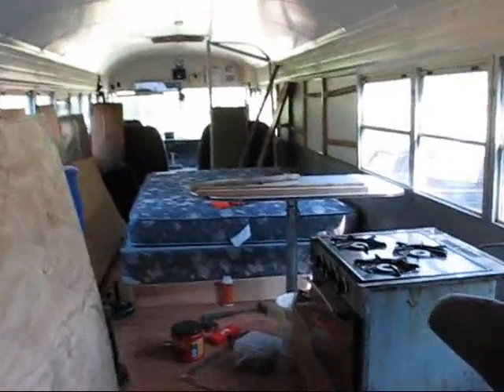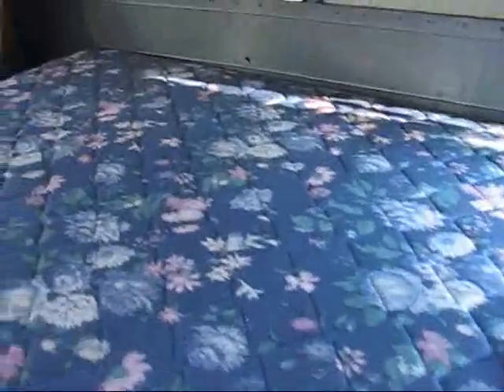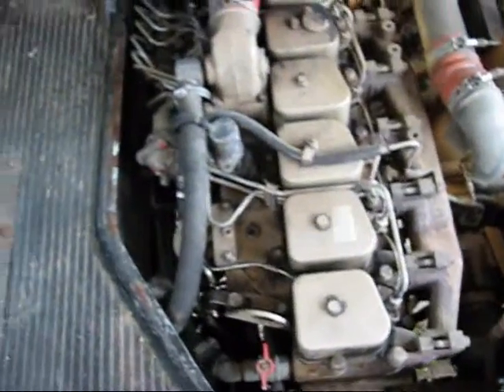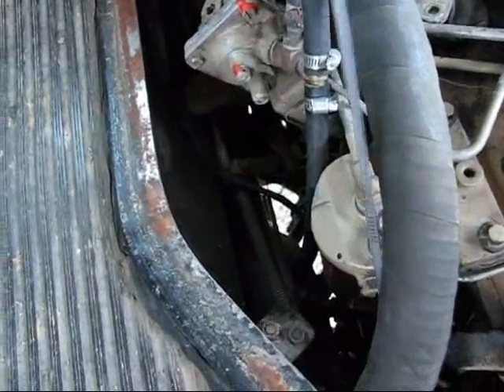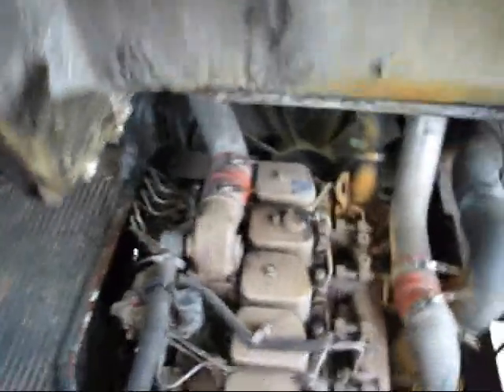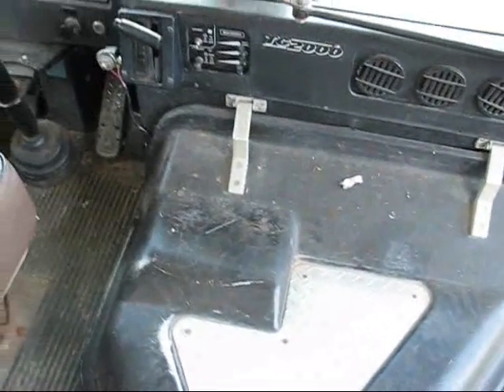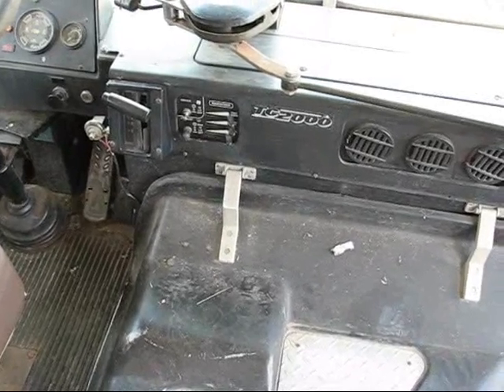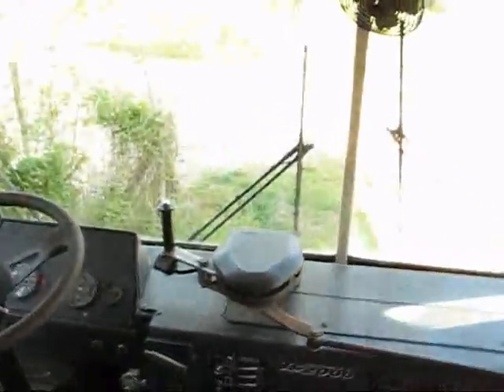Cummins Diesel Bus Cold Start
This is the first start in 2013 of the Cummins 6BT diesel engine in my 1993 Bluebird TC2000 bus. It is spring so it is not actually cold outside, but the bus has not been started nor plugged in since autumn.